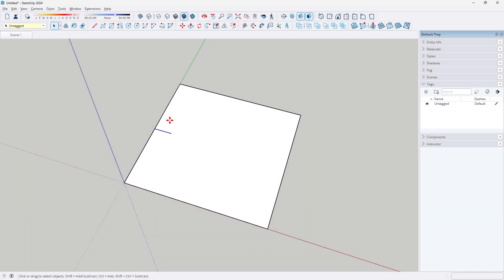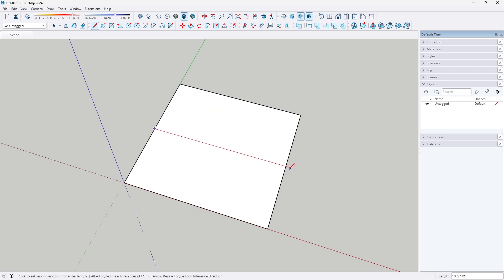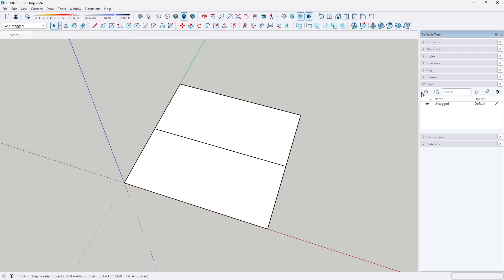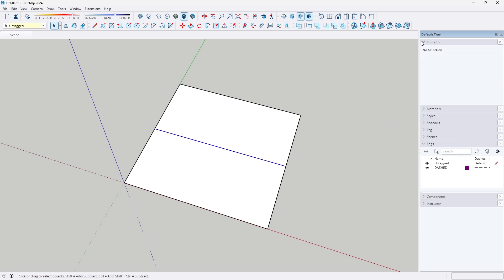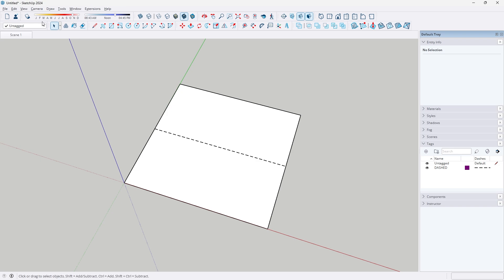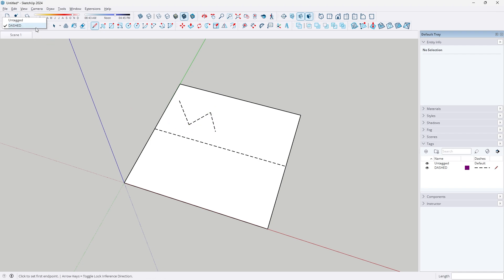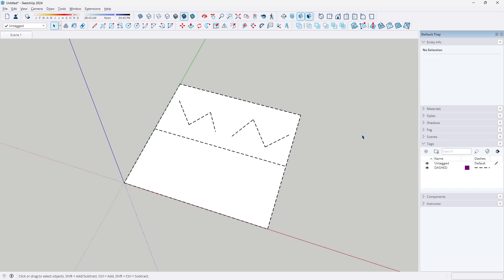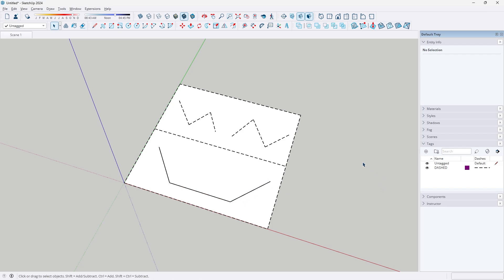How to Make Dashed Lines in SketchUp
There is no need to model dashed lines by hand inside of SketchUp! In this quick and easy SketchUp tutorial, I show you how to create dashed lines or dotted lines by simply assigning them to a custom tag - Perfect for adding detail to your models without the extra hassle. If you are new to tags, don't worry, it is a simple process that I will guide you through step by step.

Chapters:
0:00 Creating Dashed Line Tag
0:30 Assigning / Drawing Dashed Lines